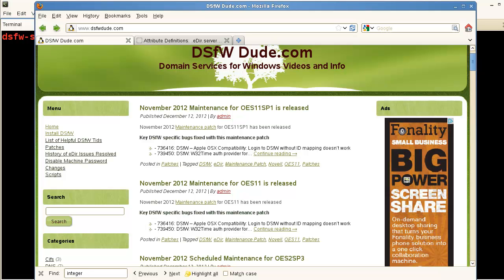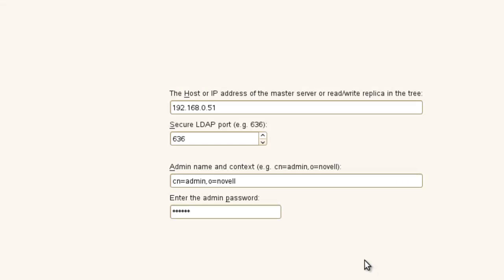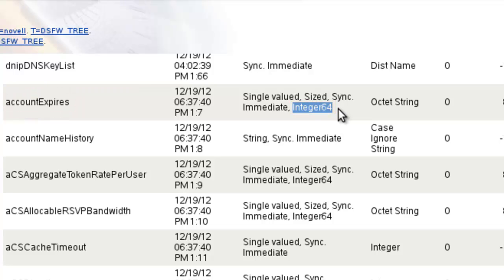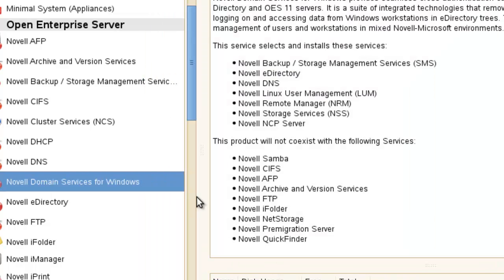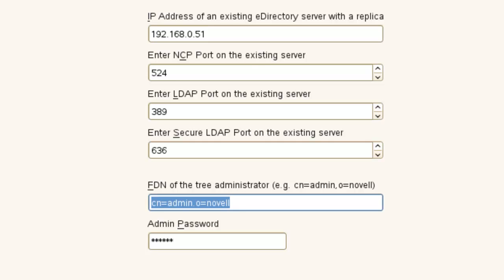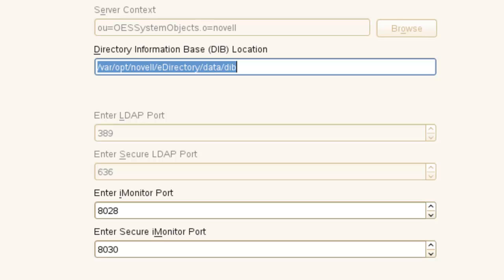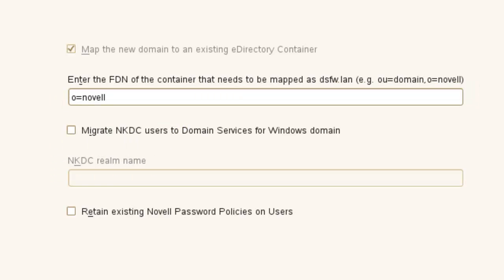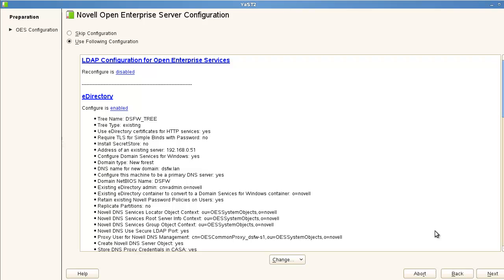DSfW Express Install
The Express Install option was introduces with OES11SP1.
This video shows the regular install, the express install, and the differences between the two.

If name point being if Novell DNS is already configured in your tree use the regular install and be sure to use the same locator object.

If Novell DNS is not used, do the express install.